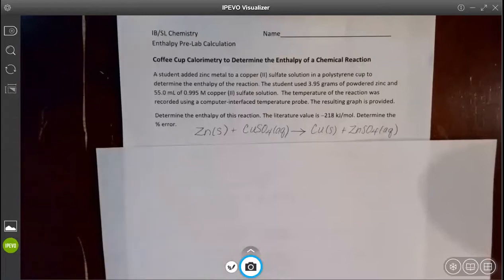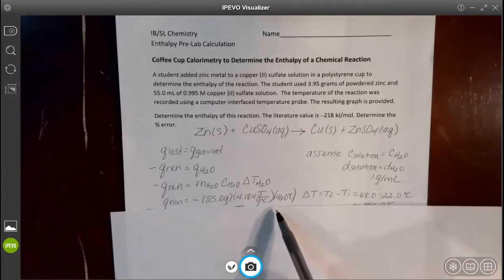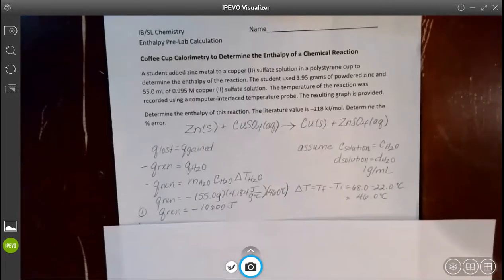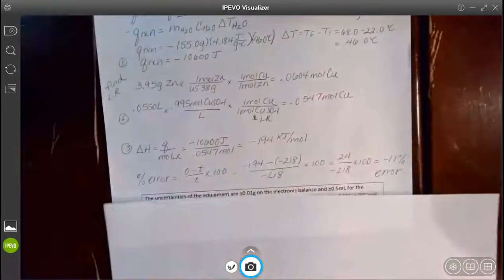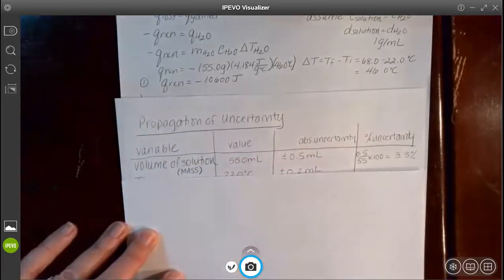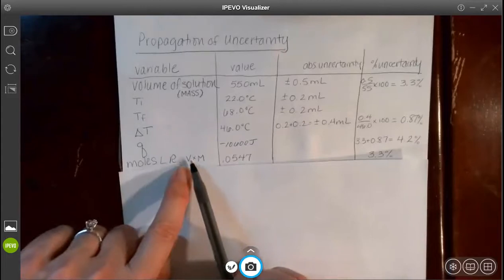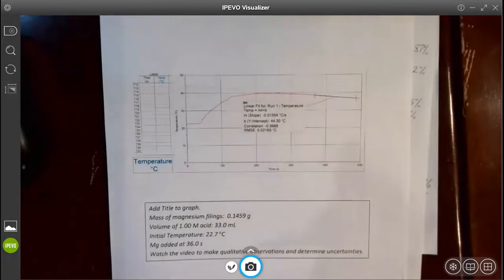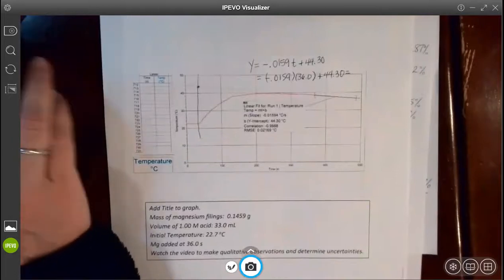Enthalpy Pre Lab Calculations